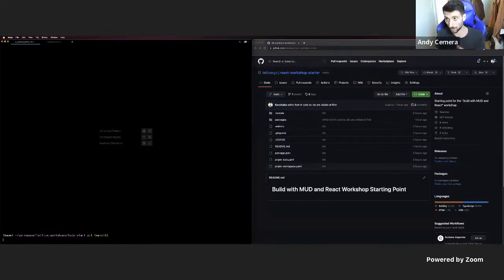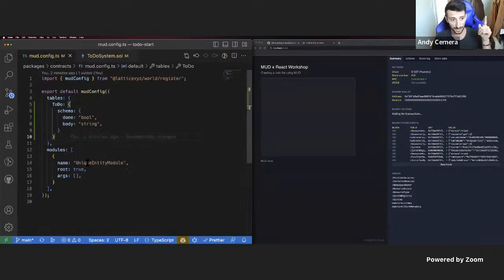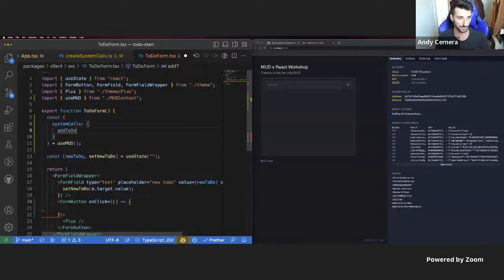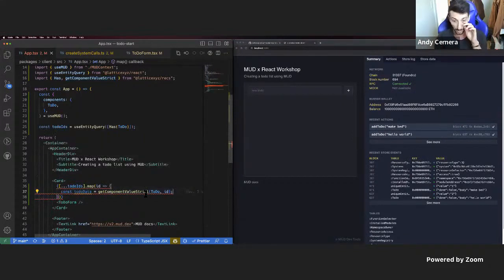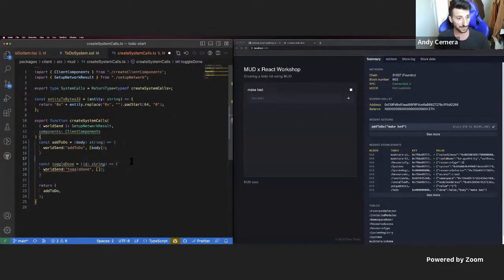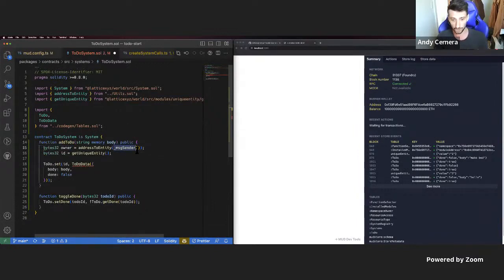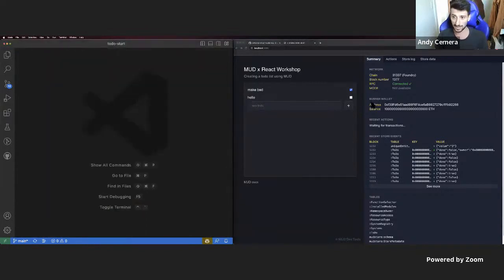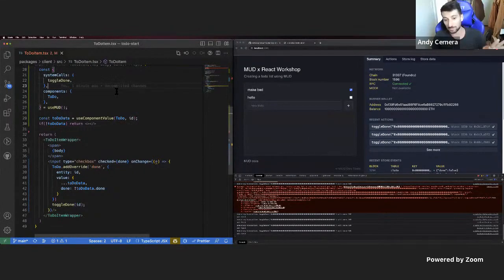Build with MUD and React with Kooshaba | ETHGlobal May 2023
This was filmed on May 18th, 2023, as a part of the ETHGlobal Autonomous Worlds hackathon, organized with Lattice, 0xPARC, and with sponsors including Lattice, 0xPARC, the Ethereum Foundation, Optimism, Filecoin, and NFT.Storage. Our hackathon attracted 435 hackers whose teams submitted 109 projects.

More information on the hackathon and our finalists can be found